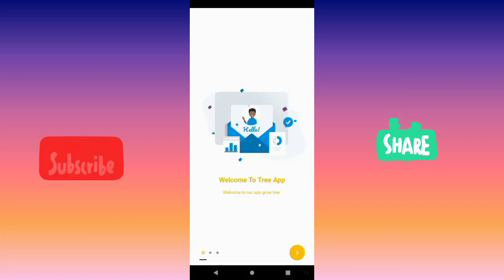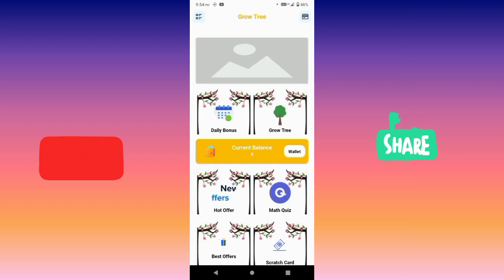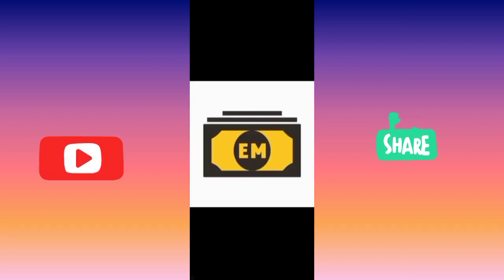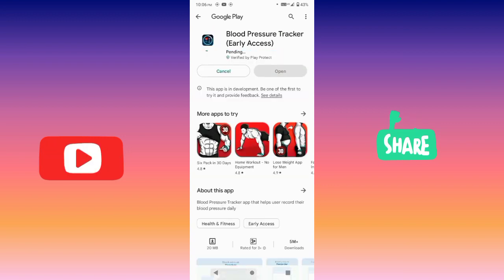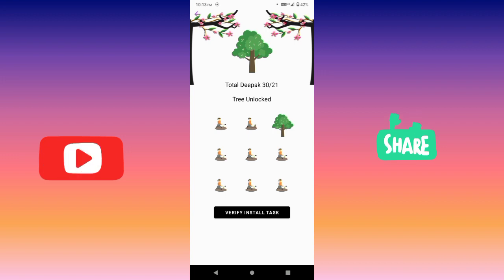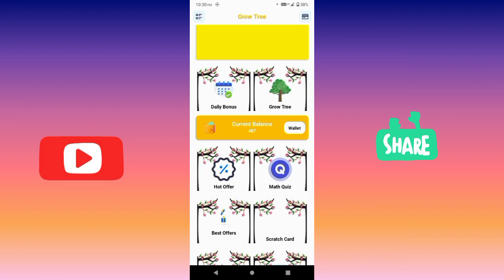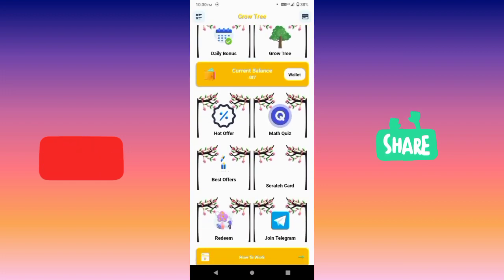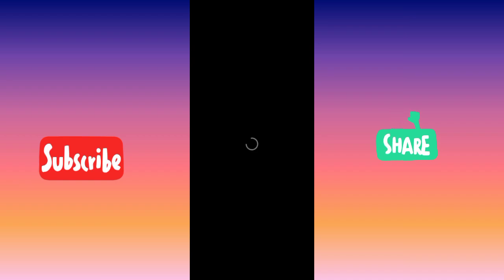Click and Earn|Minimum Redeem ₹1||Paytm cash earning app Tamil 2022@dreamstechtamil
Paytm Money earning App in Tamil 2022

Paytm money earning App
Paytm cash earning App in Tamil

Money earning app .No investment and earn money from mobile application .

No investment jobs tamil
No investment online jobs
Paytm money earning app new.paytm money instant transfer app. paytm money earn app instant withdrawal. Captcha earn money Paytm Tamil.
instant Paytm cash earning app without investment.instant Paytm cash earning app without investment.earn Paytm cash daily.earn Paytm cash daily Tamil.
Earn Paytm cash daily 2022.earn Paytm cash daily 2021.
how to earn Paytm cash without investment in Tamil.
how to earn Paytm cash without investment in 2021.
how to earn Paytm cash without investment Tamil 2022.
how to earn Paytm cash without investment in Tamil 2022.how to earn Paytm cash without investment today.how to earn Paytm cash without investment.how to earn Paytm cash without investment in Tamil.
how to earn Paytm cash without investment in Tamil 2022.
How to earn Paytm cash without investment in Tamil 2021.
Best earning app without investment 2021 Tamil.
Best earning app without investment 2022 Tamil. Earn money online Tamil 2021.earn money online Tamil 2022.earn money online  in Tamil 2

paytm earning application.
paytm earning application today
paytm earning application new
paytm earning application without investment
paytm earning application in tamil
paytm earning application real today.

Frozen reel
make money tamilan channel
make money tamilan
make money tamil
online earning tricks channel.